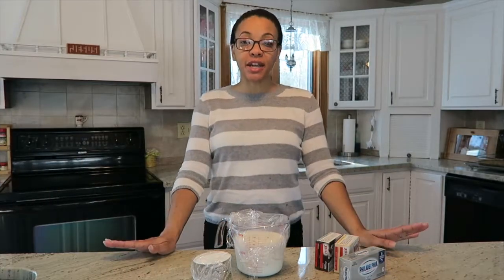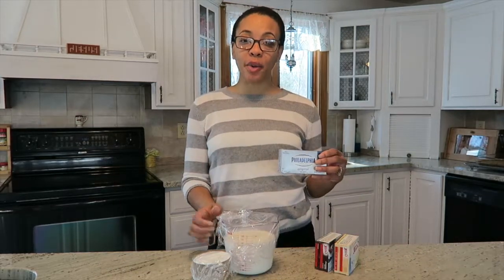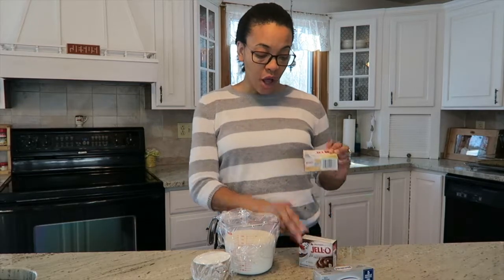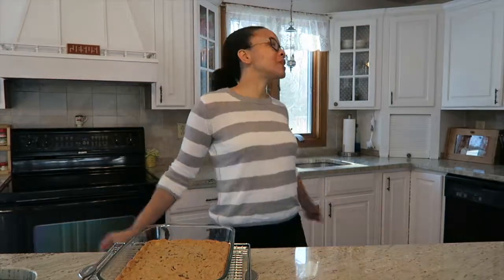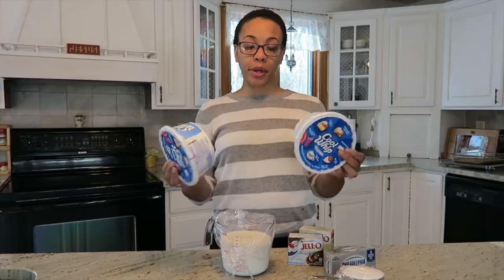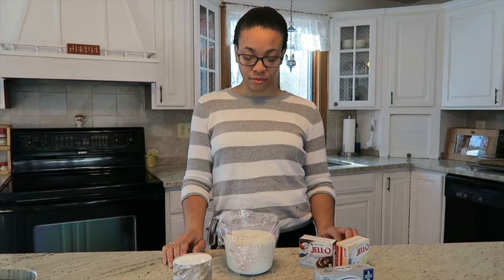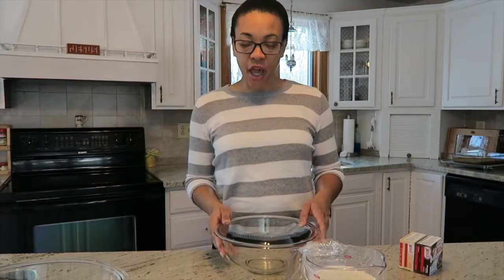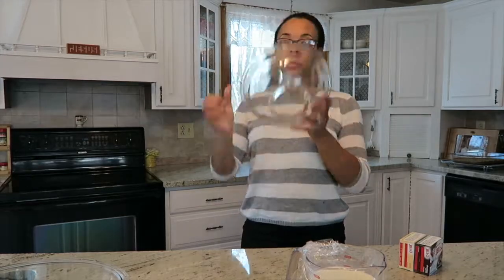Bloopers and Outtakes - 2017 Bloopers & Outtakes -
Here I share a recap of 2017 from my short time on YouTube. I hope you enjoy these 2017 bloopers and outtakes.